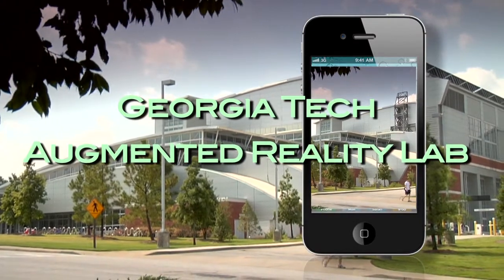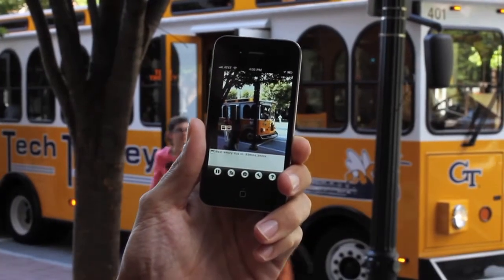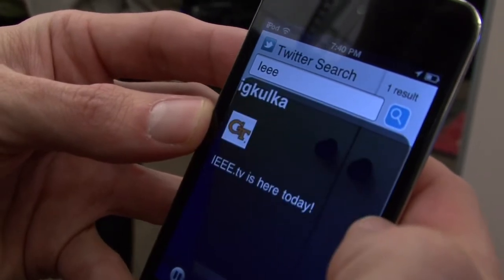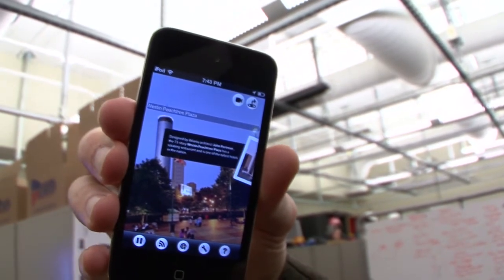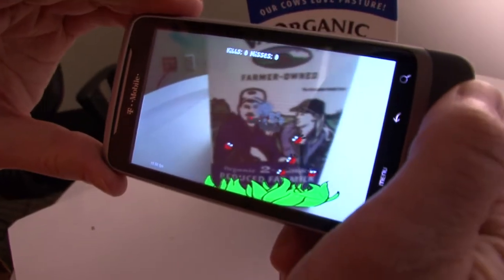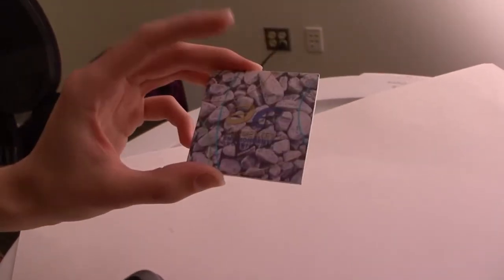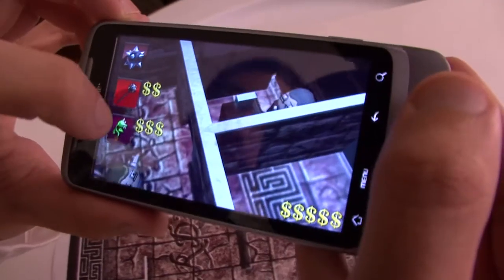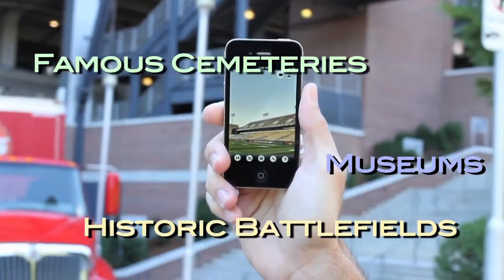Augmented Reality-Georgia Tech